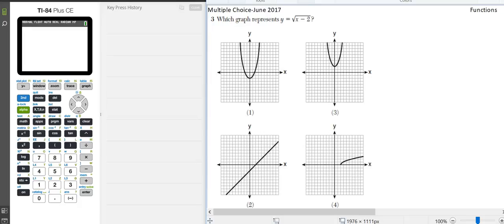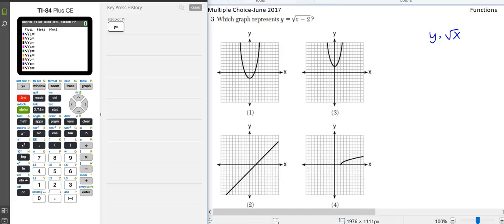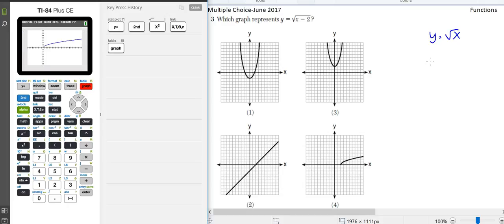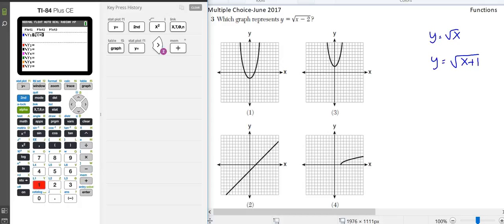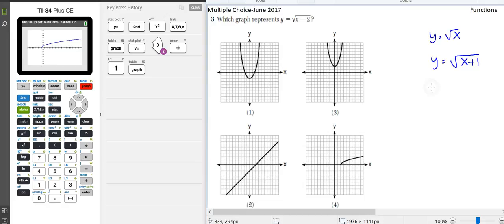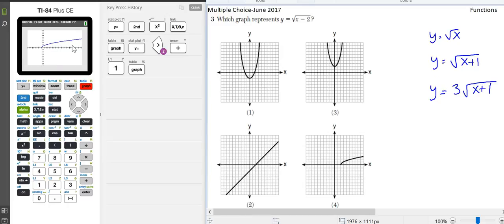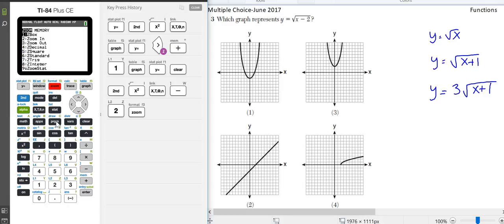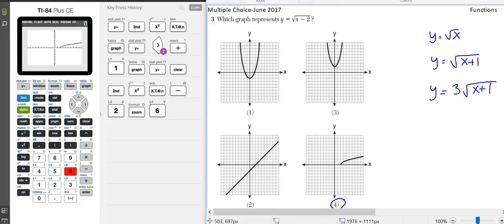Recognizing Graphs of Radical Functions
This video will teach you about the graphs of radical functions. This video uses question number three from the June 2017 New York State Common Core Algebra 1 Regents Examination to teach you about the graphs of radical functions.